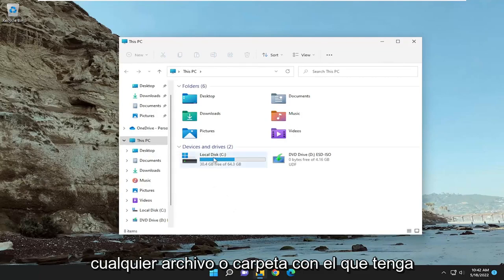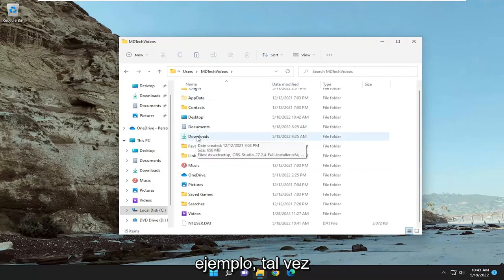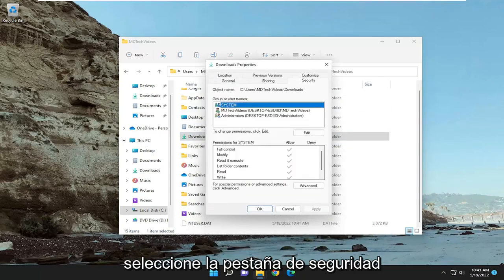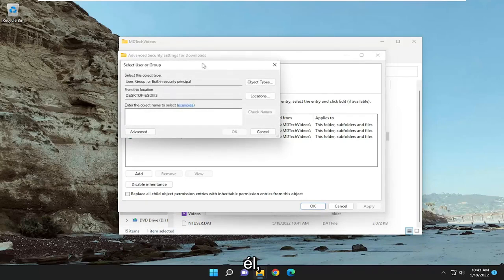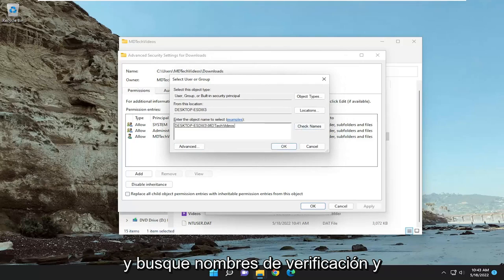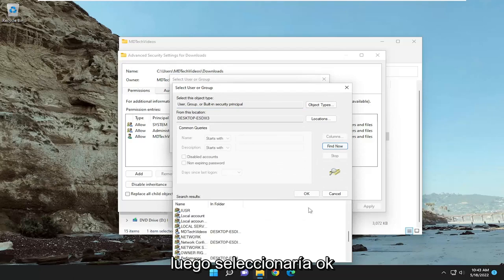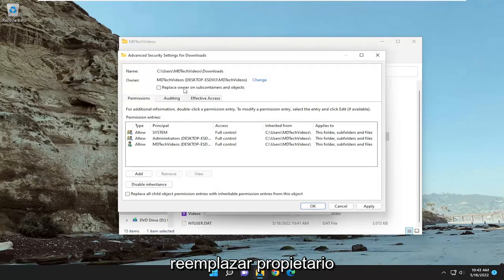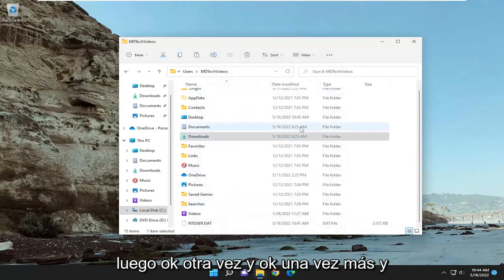Acceso denegado a archivo o carpeta en Windows 10/11 [Tutorial]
Cómo corregir un error al copiar archivos o acceso a carpetas denegado

Muchos usuarios han informado que reciben una ventana de error de "Acceso a la carpeta de destino denegado" cuando intentan copiar, mover o eliminar un archivo o una carpeta, ya sea localmente o desde un recurso compartido. Ocurre principalmente cuando hay múltiples usuarios configurados en un sistema y/o después de haber actualizado su sistema operativo y está tratando de modificar un archivo o carpeta existente en su antiguo sistema operativo. La situación puede ser diferente, pero la causa raíz del problema son las propiedades de propiedad del archivo/carpeta de destino.

El error puede decir "Acceso a la carpeta de destino denegado", pero el problema principalmente está relacionado con las propiedades de la carpeta de origen. Siga nuestra guía para solucionarlo.

Problemas abordados en este tutorial:
se deniega el acceso a la carpeta
no se pudo crear la carpeta acceso denegado
eliminar el acceso a la carpeta es denegado windows 11
se deniega el acceso a la carpeta de Windows
se deniega el acceso a la carpeta compartida
administrador de acceso denegado a la carpeta de Windows
por qué se denegó el acceso a la carpeta
¿Cómo reparo el permiso denegado de acceso a la carpeta?
cómo acceder a la carpeta cuyo acceso está denegado
cómo arreglar el acceso a la carpeta denegado requiere permiso
la carpeta no es accesible acceso denegado
la carpeta no es accesible acceso denegado windows 11
la ubicación no está disponible acceso denegado carpeta
no se pudo crear el acceso a la carpeta del applet denegado
se deniega el acceso al tomar posesión de una carpeta
acceso a carpeta denegado pero soy administrador

Puede que le resulte extraño cuando Windows le dice que no tiene permiso para acceder a algo en su propia computadora. Por lo general, esto es el resultado de una configuración de permisos en el sistema de archivos NTFS que Windows usa de manera predeterminada.

El mensaje Acceso denegado puede aparecer al intentar acceder a ciertos directorios o aplicaciones, lo que interfiere con su trabajo.

Aunque este mensaje puede causar problemas, debería poder solucionarlo en Windows 11 utilizando una de nuestras soluciones.